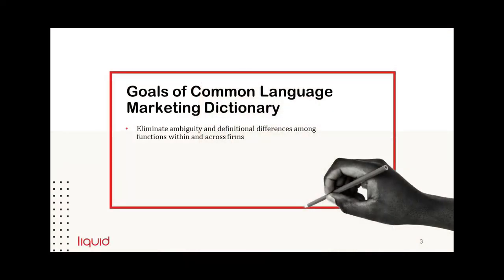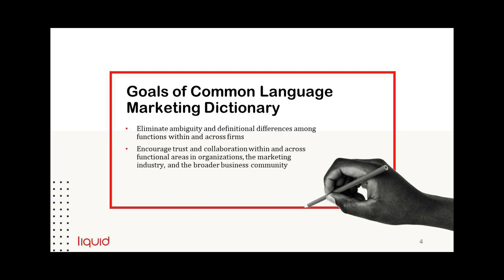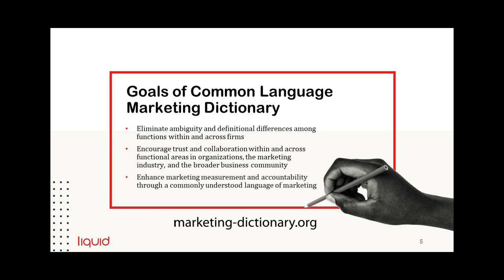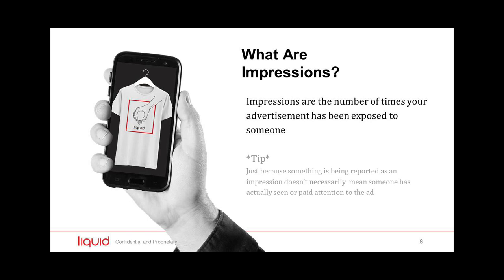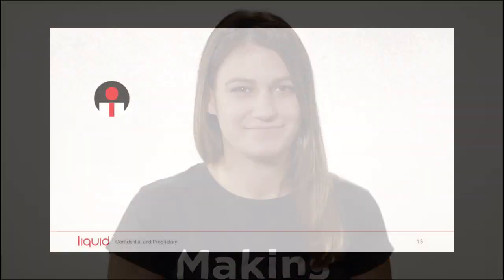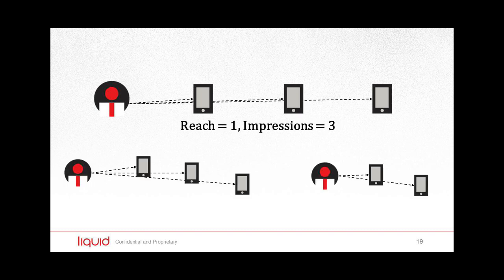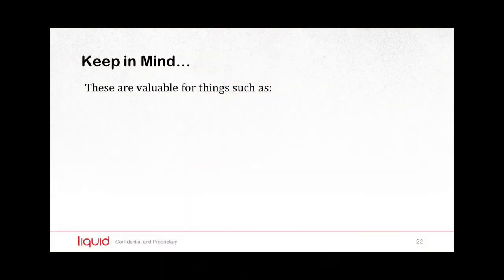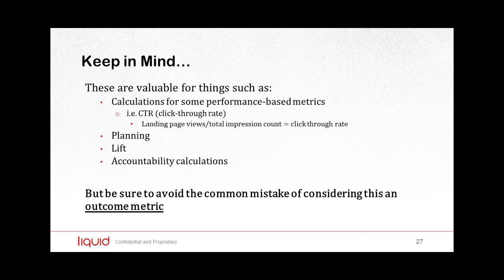MARKETING DICTIONARY: Reach vs. Impressions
Former Liquid Senior Digital Strategist Nikki Kyriakopoulus on the difference between digital marketing "reach" and "impressions," two terms from the Universal Marketing Dictionary,